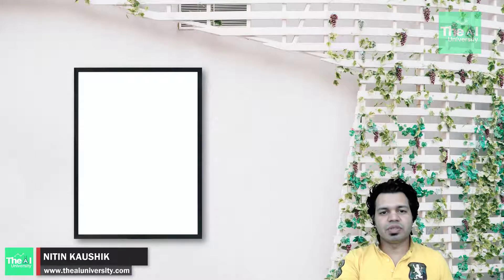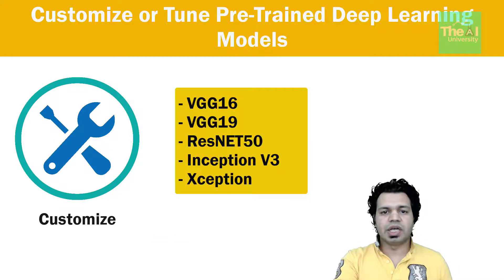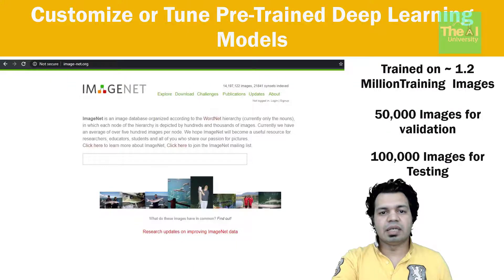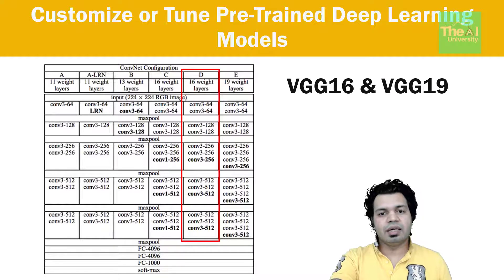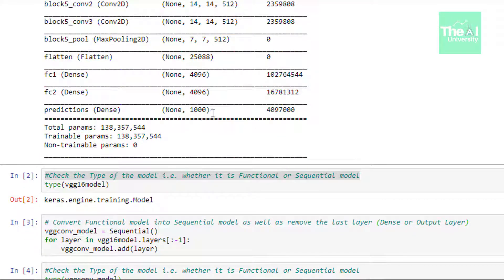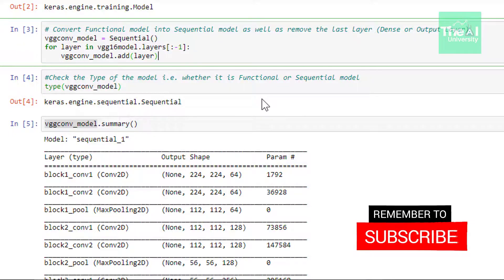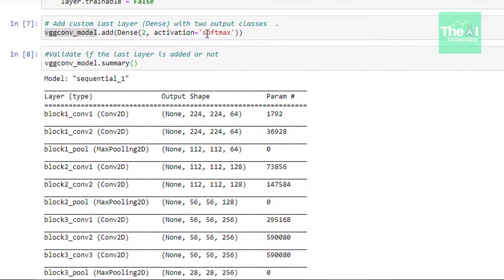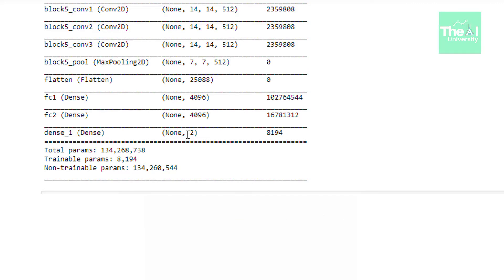How to Utilize Pre-Trained Models for building Deep Learning Models | VGG16 ResNET Object Detection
This video explains how to utilize existing pre-trained models such VGG16, VGG19 or ResNET to build our own Deep Learning (CNN) Model. A method which is known as Transfer Learning. Deep learning models such as convolutional neural network models may take days or even weeks to train on the large image datasets. If we want to cut short this high model training time then we can use pre-trained models such as VGG16, VGG19, ResNet50, Inception V3, and Xception, some of them which are trained on imagenet dataset. These models were developed for the ImageNet competition and built to predict one of a thousand different classes.

1. Kindle 6" Display, 4GB, Wifi
2. Introduction to Machine Learning with Python
3. Machine Learning: The Absolute Beginner’s Guide to Learn and Understand Machine Learning From Beginners, Intermediate, Advanced, To Expert Concepts
4. Python Machine Learning: Machine Learning and Deep Learning with Python, scikit-learn, and TensorFlow 2
5. Hands-On Machine Learning with Scikit-Learn and TensorFlow
6. Pattern Recognition and Machine Learning
7. Deep Learning with Python
8. Deep Learning(Adaptive Computation and Machine Learning series)
9. Machine Learning: A Probabilistic Perspective
10. Applied Artificial Intelligence
11. Life3.0